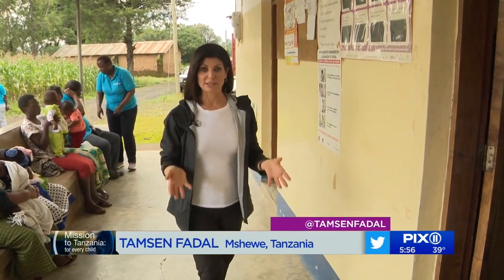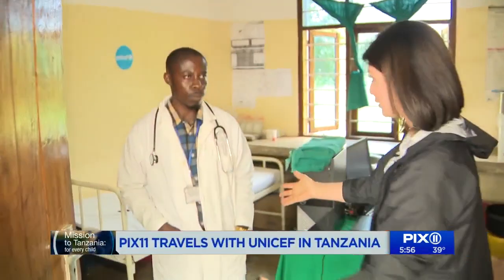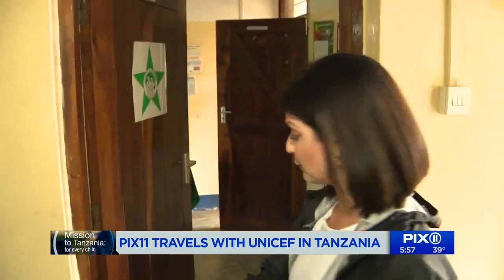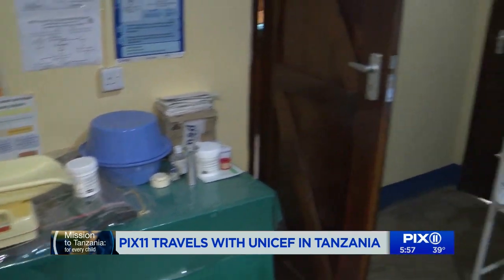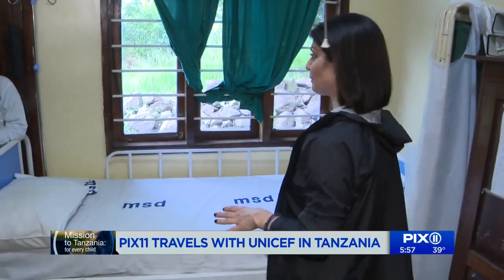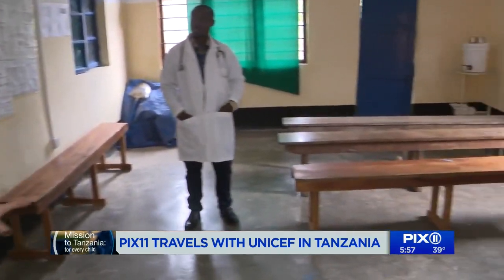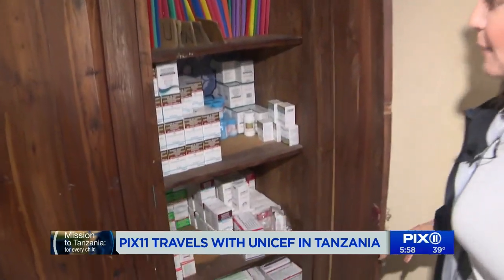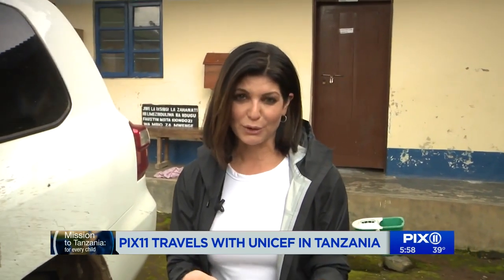Day 5: PIX11 wraps up the trip Tanzania with UNCIEF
On day 5 in Tanzania, PIX11 saw where women in the country give birth and get medical care for HIV and other diseases.   UNICEF is doing work to help the people of Tanzania get the help they need.